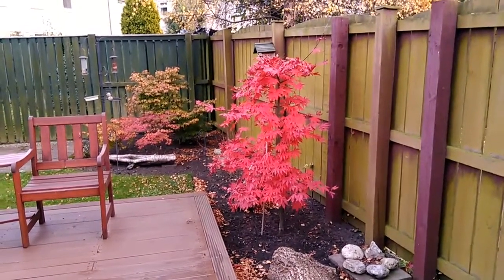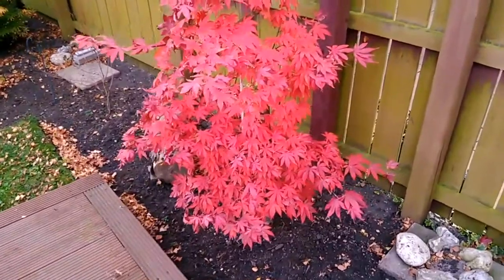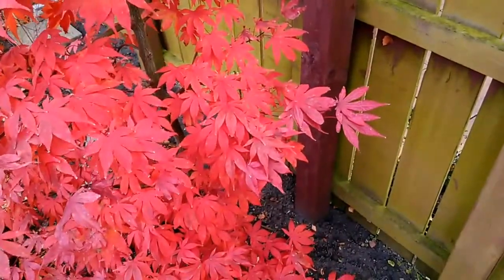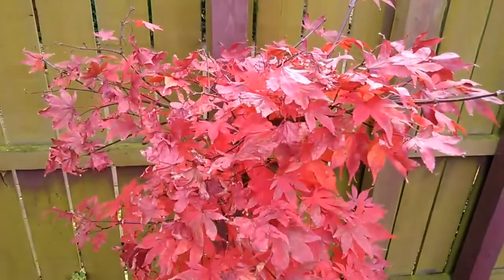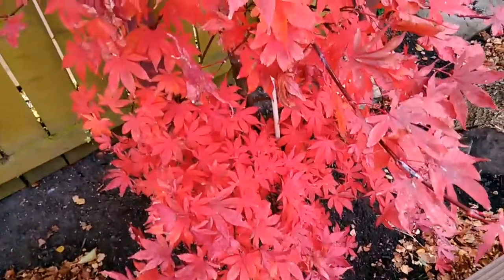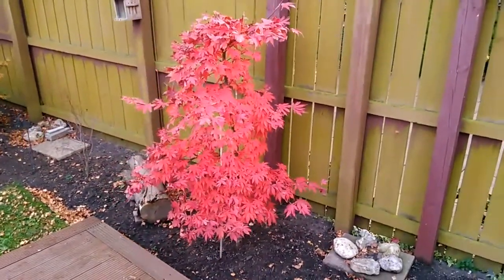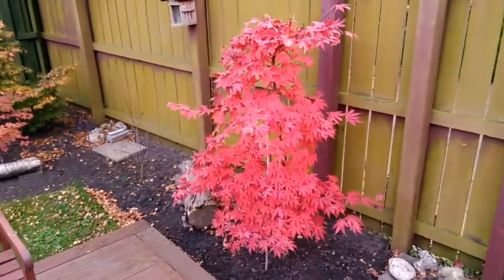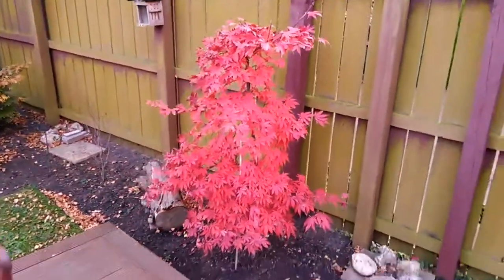Acer Osakazuki - Autumn 2017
Seem to have missed editing this video until a year after posting, it's from around November 2017, more videos on this Japanese Maple on our channel.